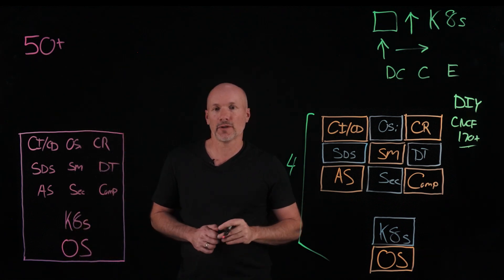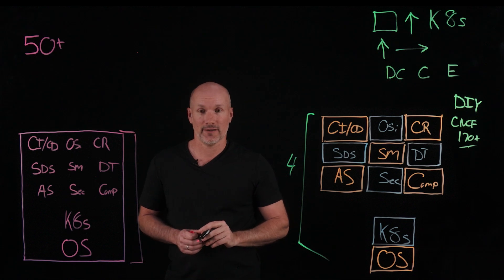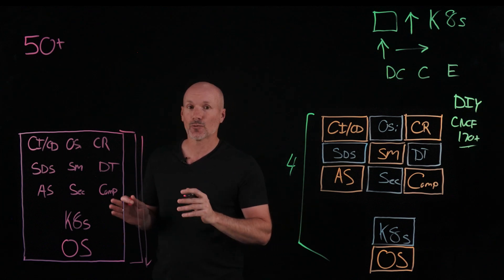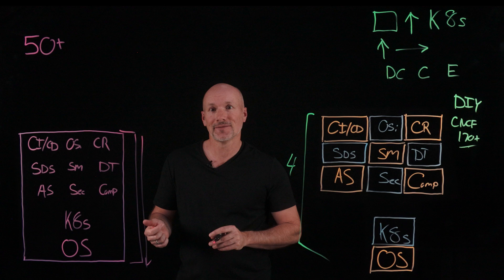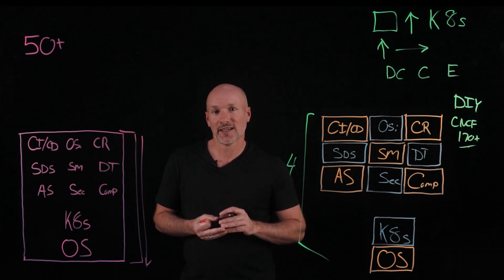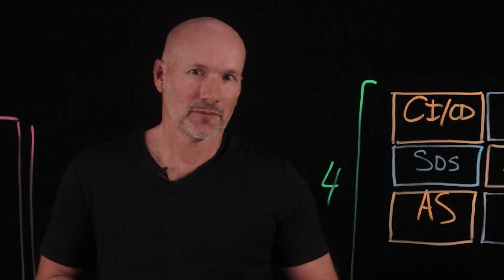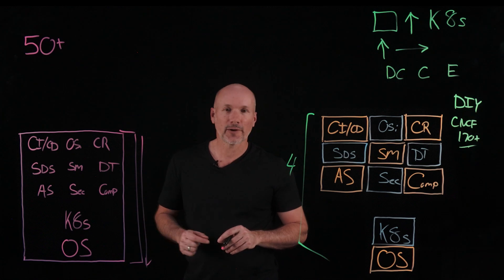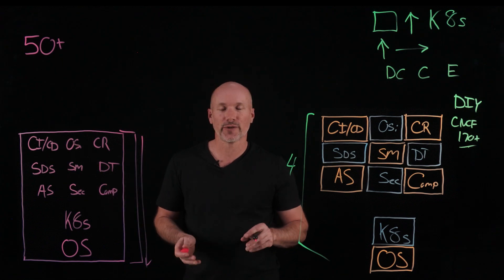What is an Application Platform?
Containers play a key role in scaling applications and are an important component to an application platform, but what does an Application platform entail? Dan Bettinger walks through the key concepts, components, and options including building your own,  utilizing features from cloud service providers and modern turnkey application platforms.